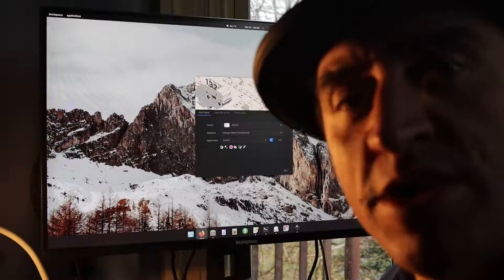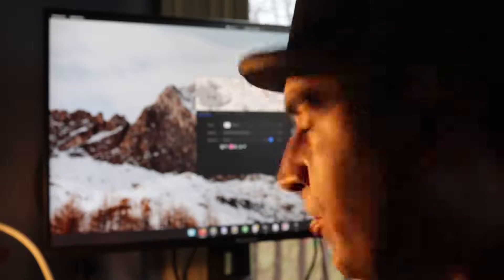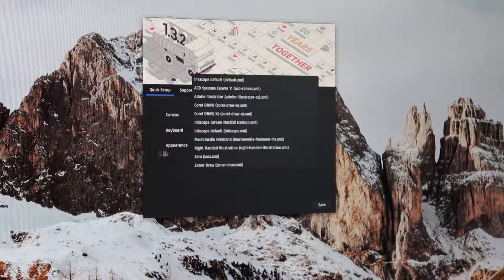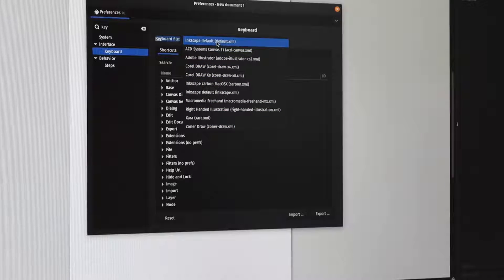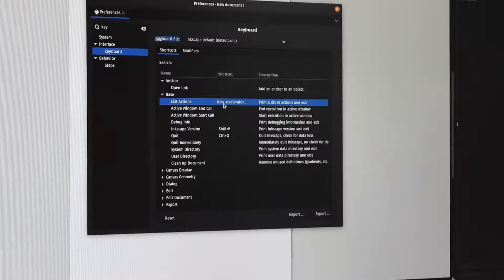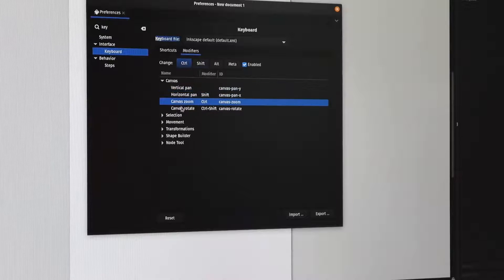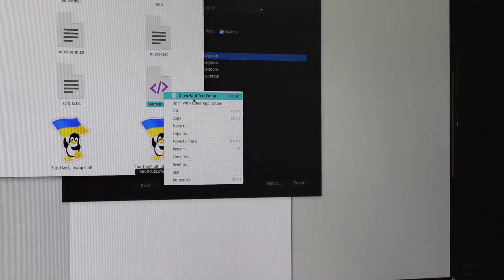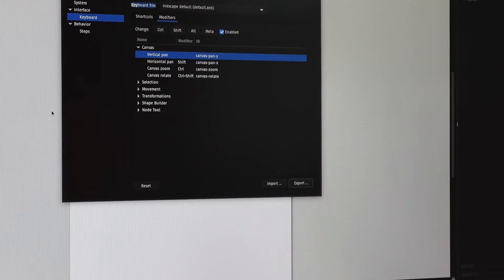How to make an Inkscape Keyboard Profile (and share it)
Hey everyone,

A lot of the great comments on my previous video are changes to inkscape that only a programmer can do. But this is a suggestion that I think only you Affinity Designer users can do.

We need you to help us make Inkscape more comfortable for Affinity Designer users. Not so they replace AF with Inkscape, but because there's plenty of people using both at the same time and having different keys must get really old.

You can send your files to me via doctormo at well known google address. Or post them to inkscape directly. But comment here if you want to work on it so other people know you're active! You'll get to keep the copyright too, so the file will be shipped as GPL and you can say you've contributed to an open source project and helped out the community.